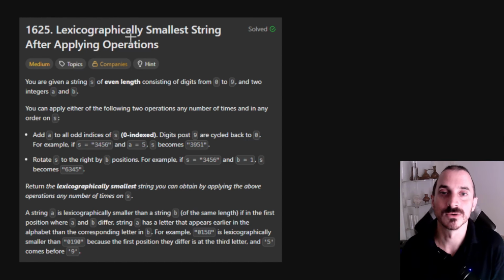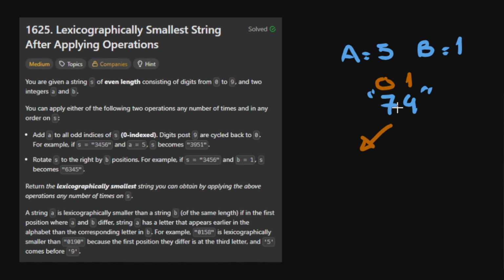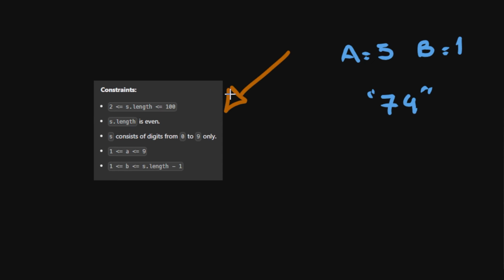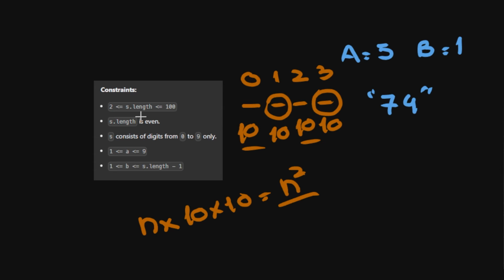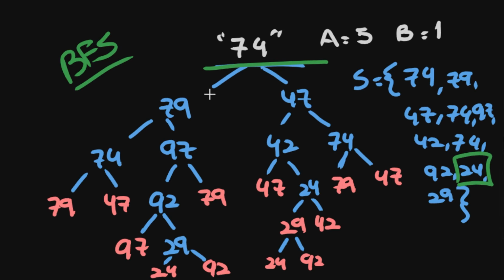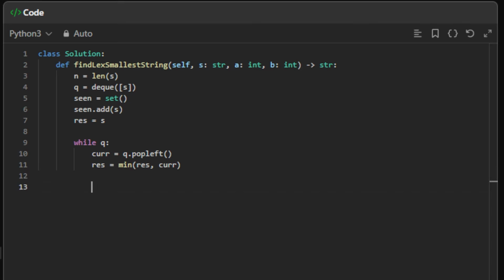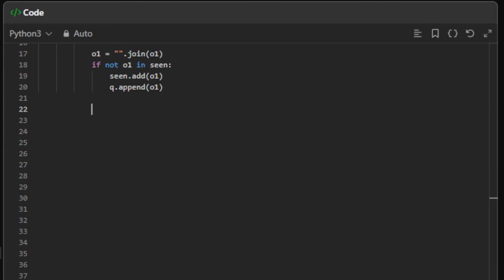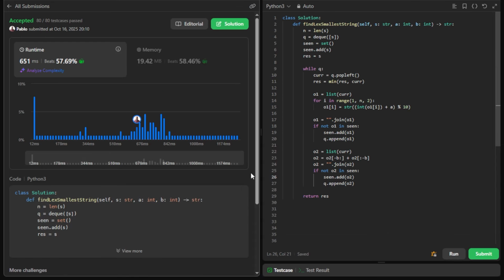Lexicographically Smallest String After Applying Operations | LeetCode 1625 - Python